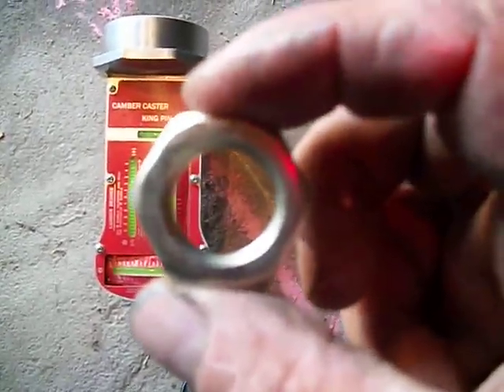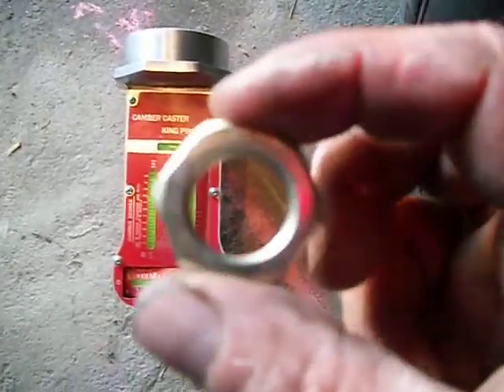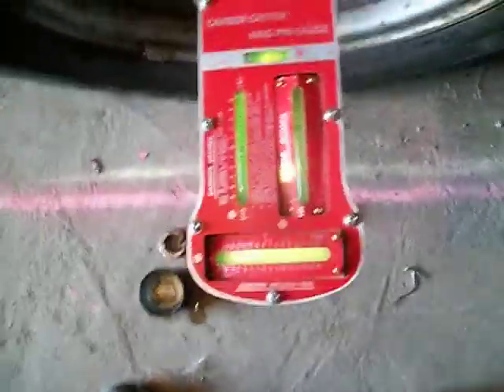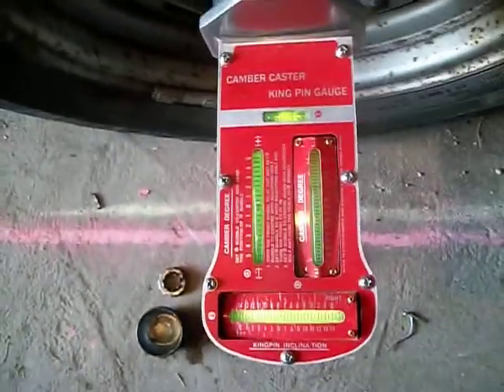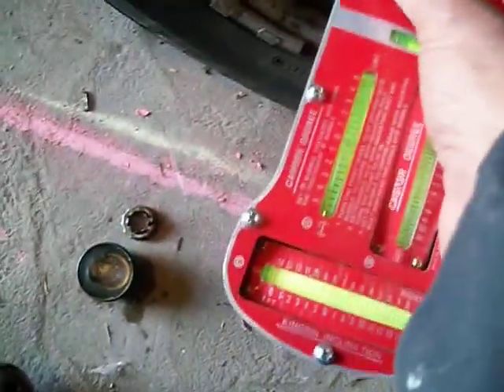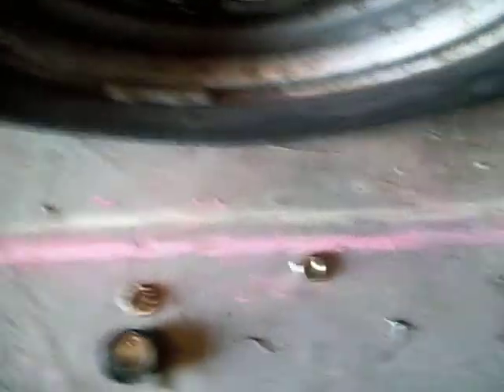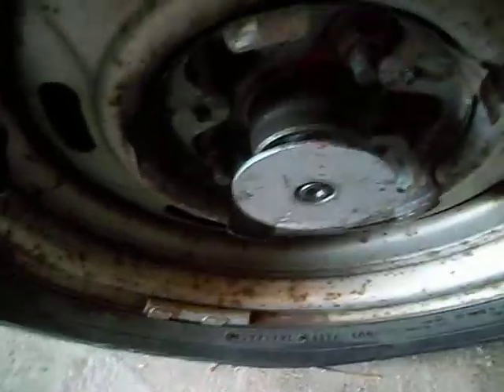PMD Caster Camber King Pin Gauge Spindle Adapter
This is PMD Caster Camber King Pin Gauge. It wouldn't fit the spindle on my 1996 Ford Ranger. So I took the plate that comes with the gauge and I JB welded a spindle nut on it. The nut was a 3/4" x 16 spindle nut. I pulled the cotter pin and the castle nut it screwed on the plate/nut adapter which the gauge mounts to.